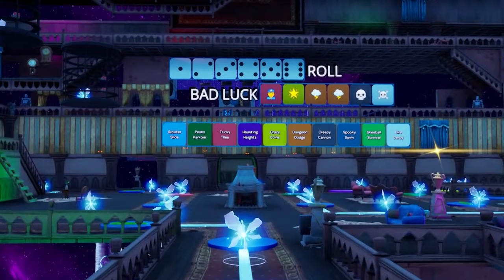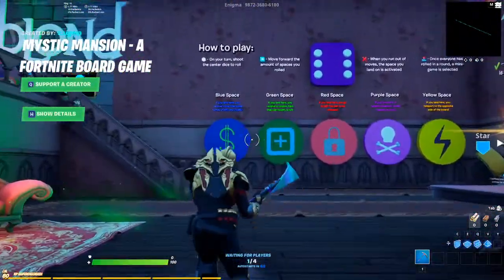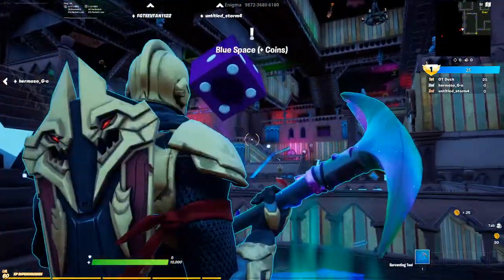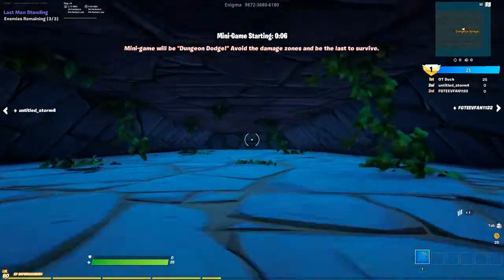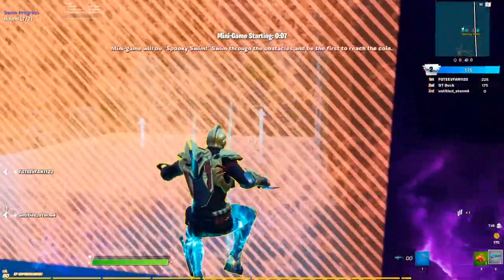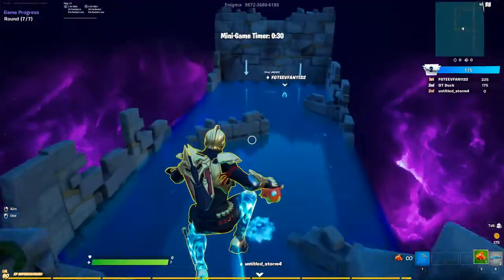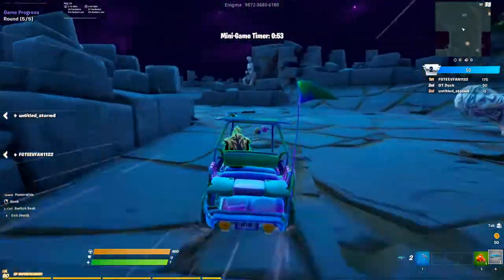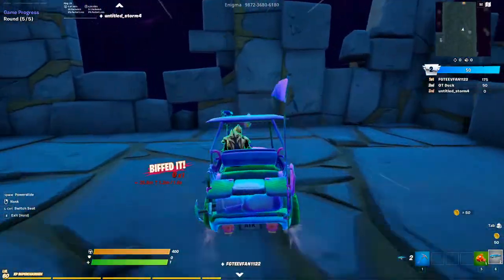MARIO PARTY IN FORTNITE CREATIVE!? NEW FEATURED MAP MYSTIC MANSION BY ENIGMA AND DUMMBLOND!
Check out this awesome new party game style map in Fortnite Creative (FN Create). Like the Nintendo classic Mario Party, Mystic Mansion, is a board game style map that pits 4 players against each other in and allows players to roll dice to travel around a board game and compete in tons of fun and unique mini games for gold, items and stars!

Want to support me? Consider using code "Ducc" in the Fortnite Item Shop or Epic Games store.